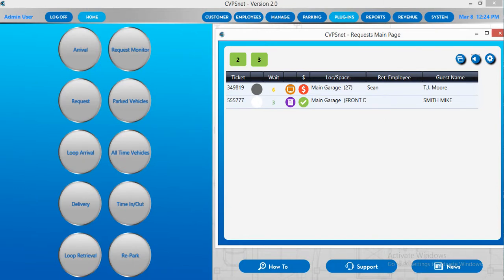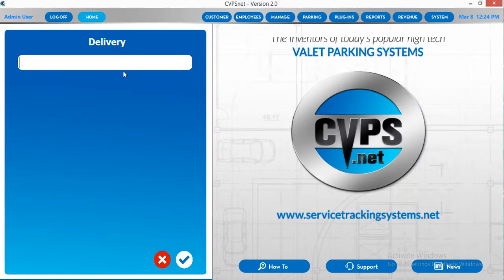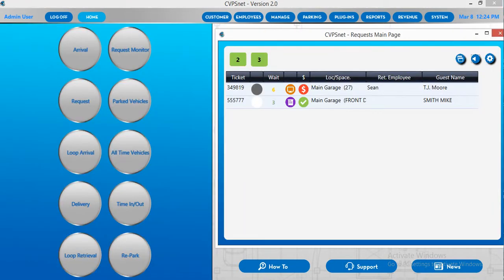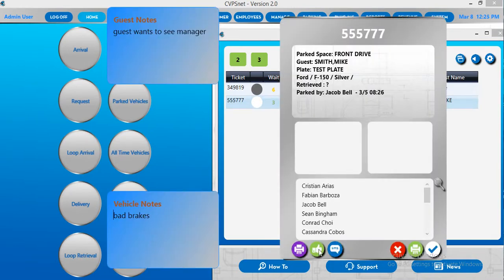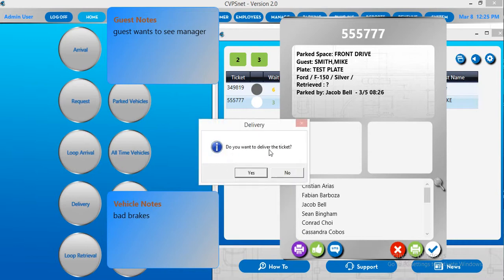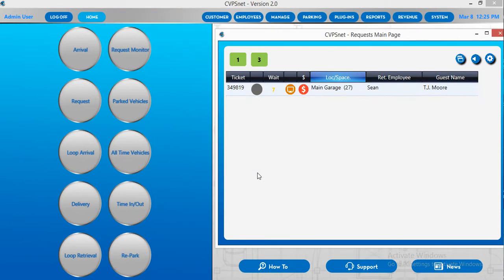delivery main app